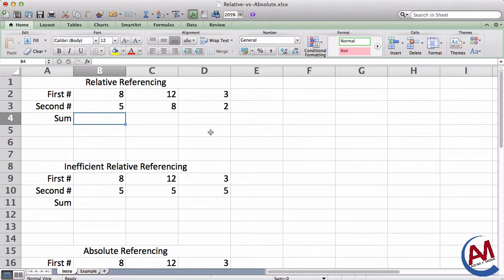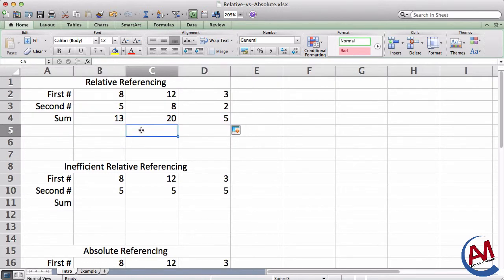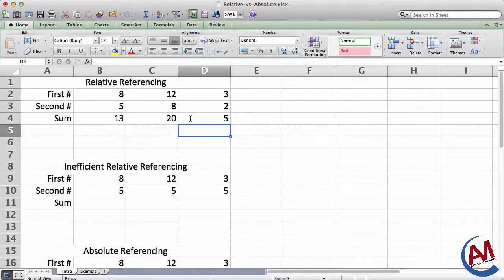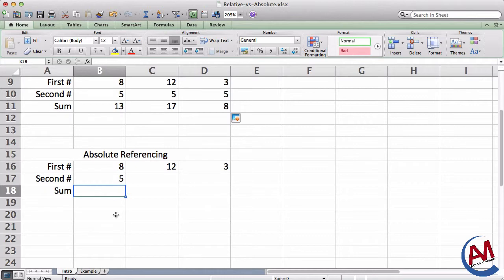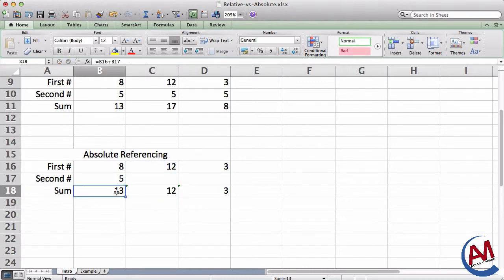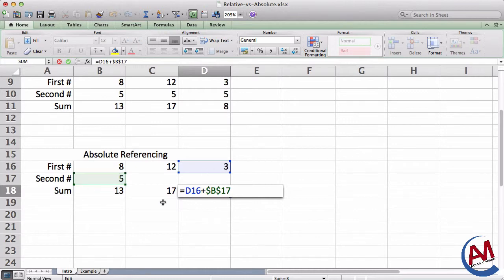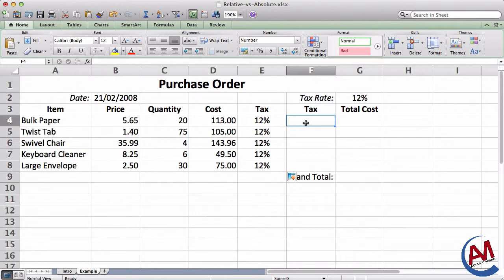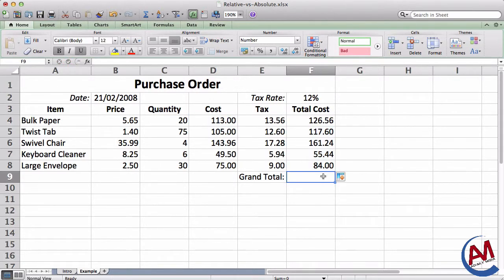Excel: Introduction To Cell Referencing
Understanding both relative and absolute cell referencing is a must if you want to be proficient with formulas and functions in Excel. Keep your worksheet clutter free and only refer to one cell by absolute referencing a specific cell. Don't forget that '$' sign!